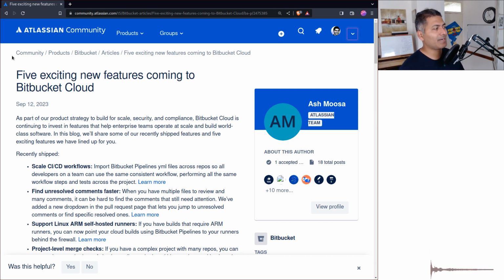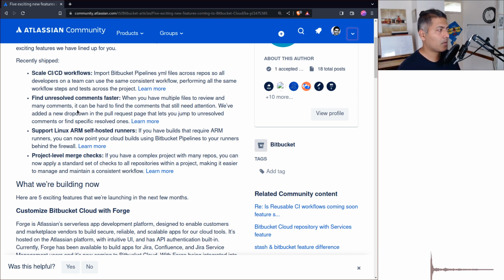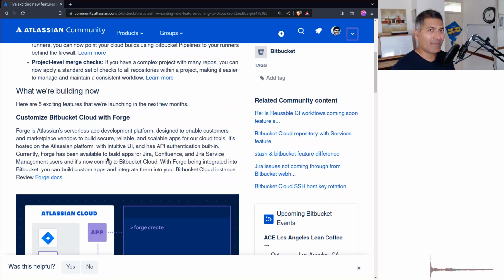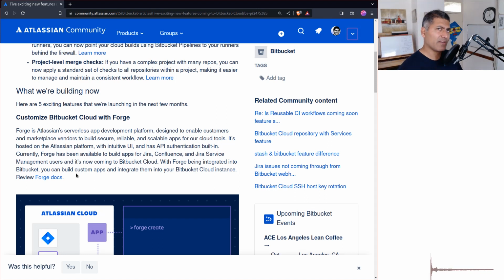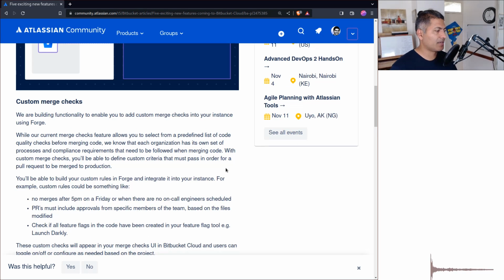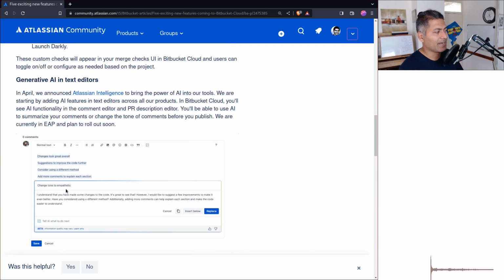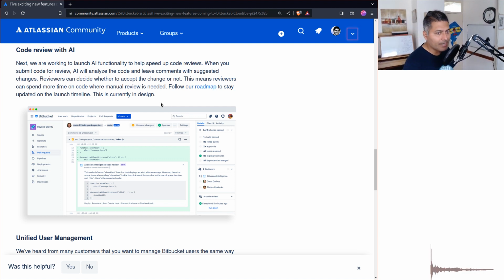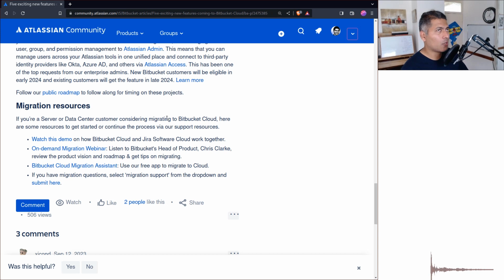Atlassian Updates - Bitbucket Cloud new features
Time to go through the updates from the @atlassian ecosystem

Need our help? Raise a ticket for us